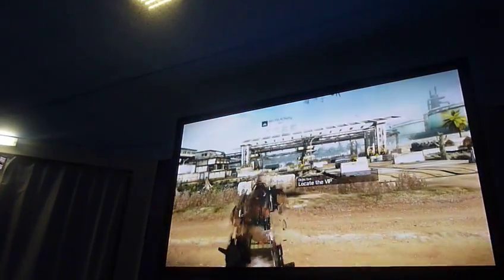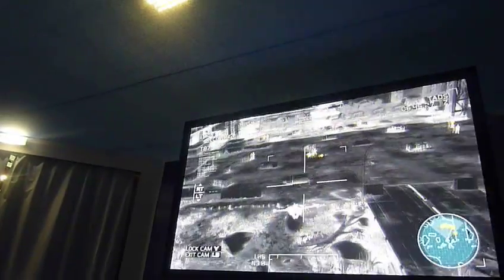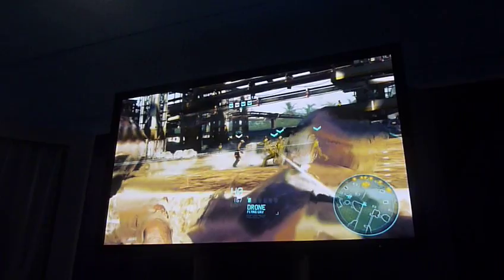Ghost Recon Future Soilder Single Player GAMEfest 2011